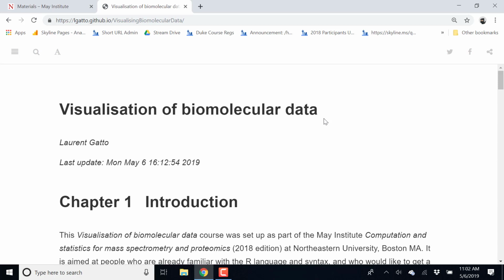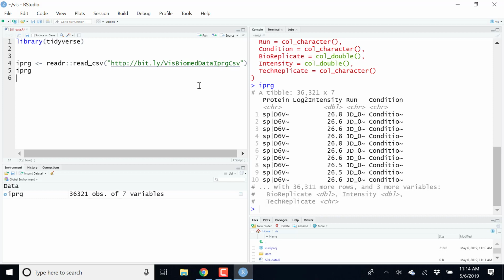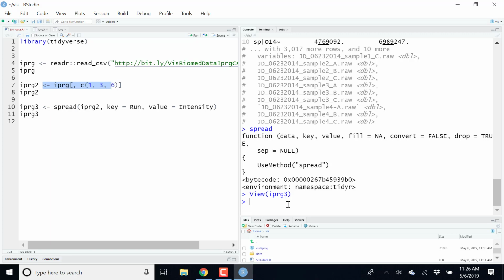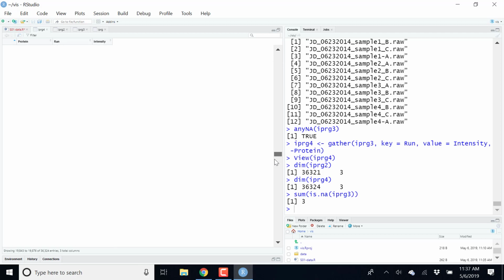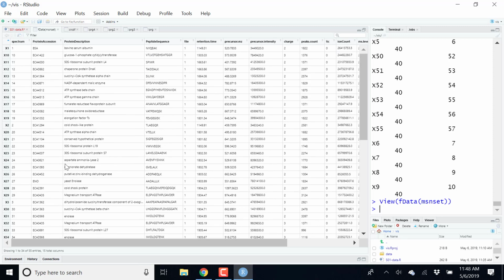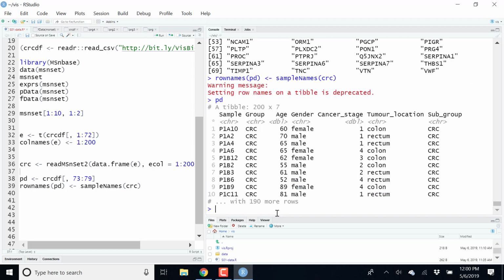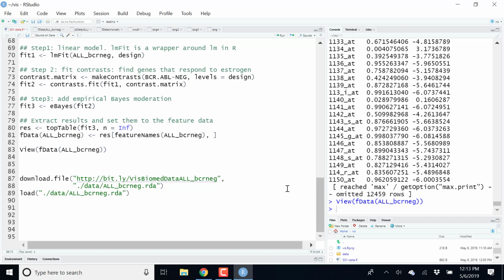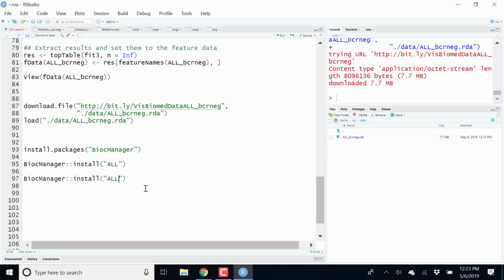NEU19 P7 Day 1 am 11 00 Gatto Intro to plotting